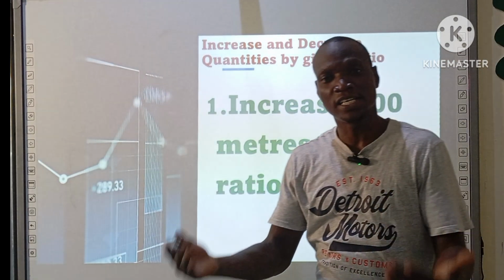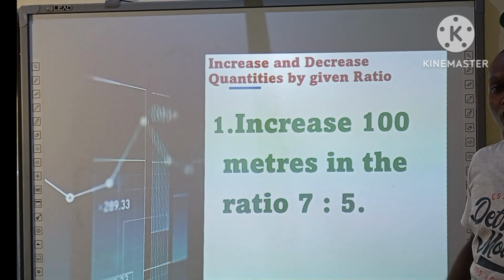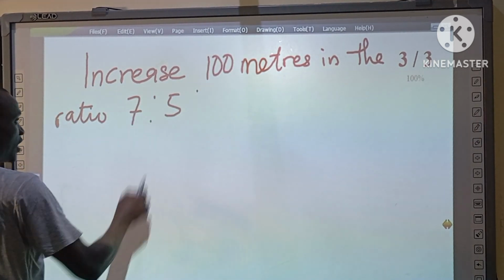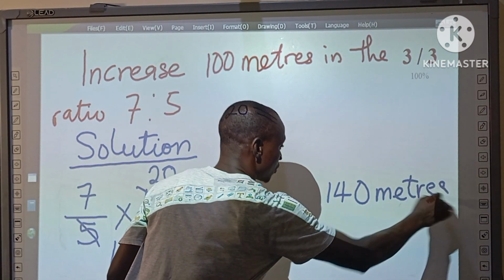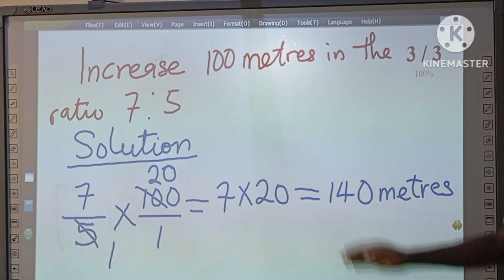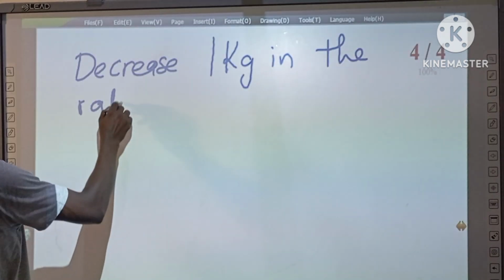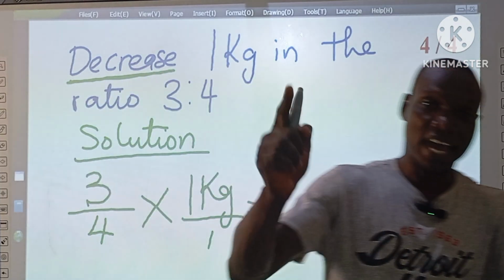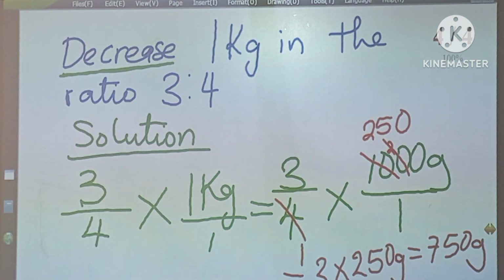Increasing and Decreasing Quantities by given Ratios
Title: Increasing and Decreasing Quantities by Given Ratios Explained

Description:
In this video, we dive into the concept of increasing and decreasing quantities by given ratios. Learn how to apply ratios to scale quantities up or down, with step-by-step examples and clear explanations. Whether you're tackling math problems, real-world scenarios, or preparing for exams, this guide will help you understand how to calculate and manipulate quantities efficiently using ratios. Watch to enhance your skills in working with proportions and ratios in various contexts!